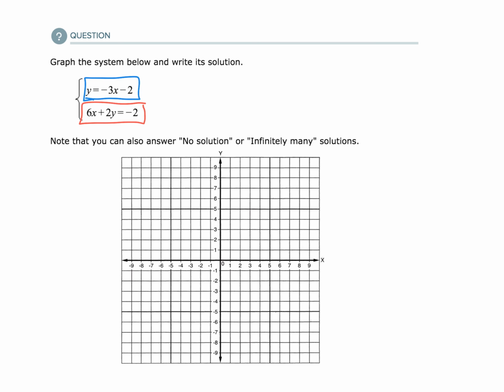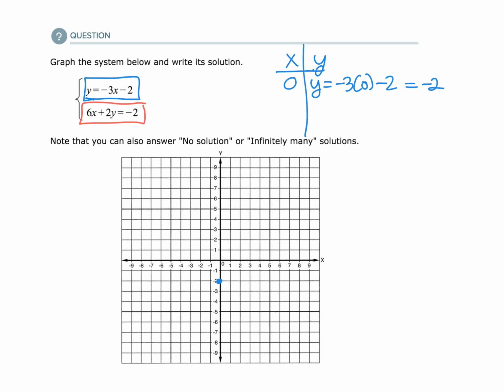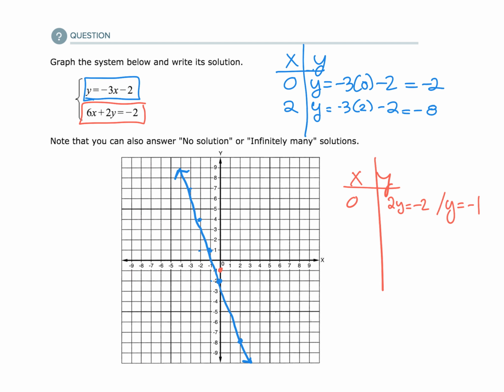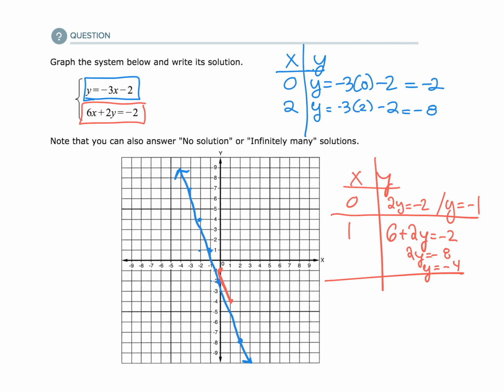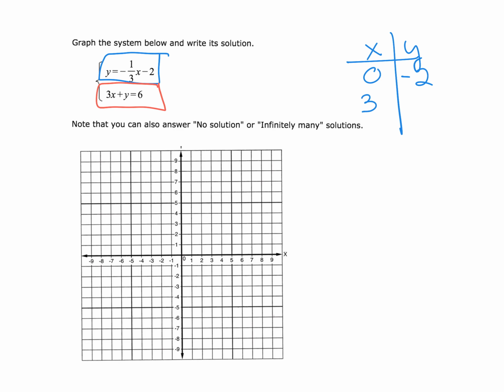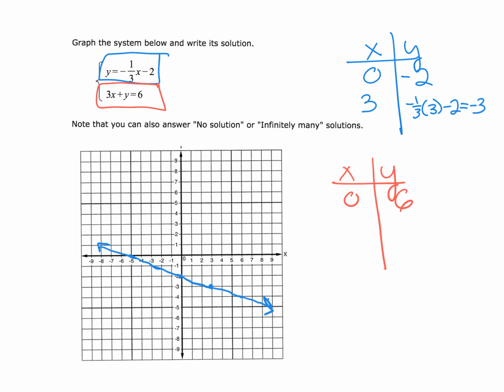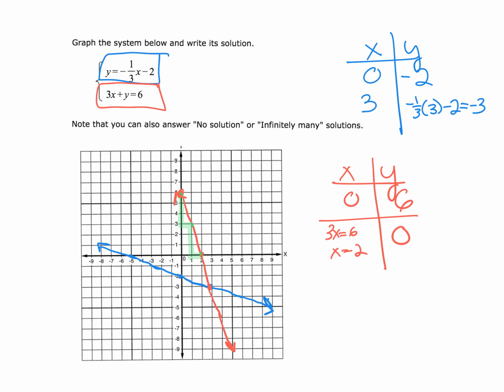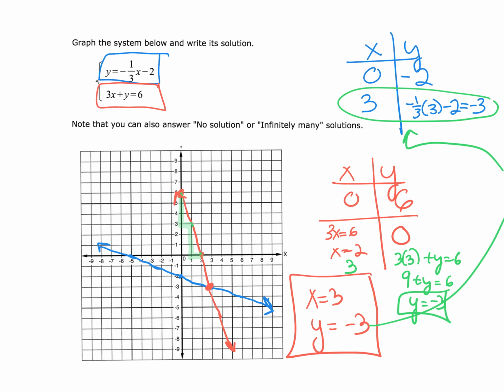solving ststems of equations graphically